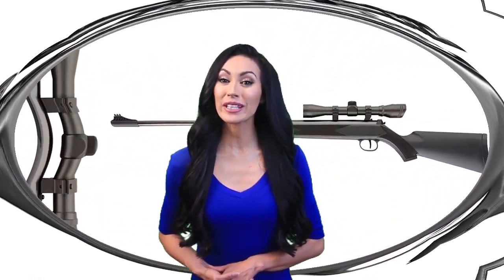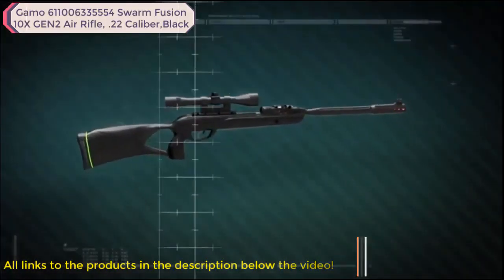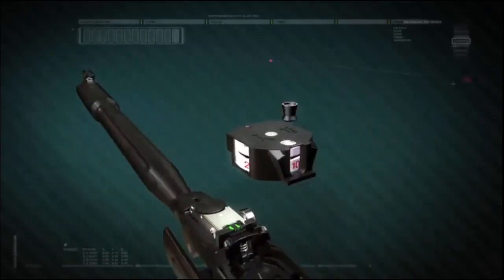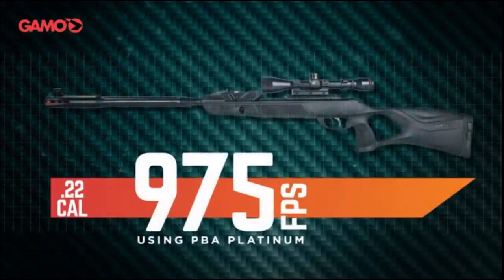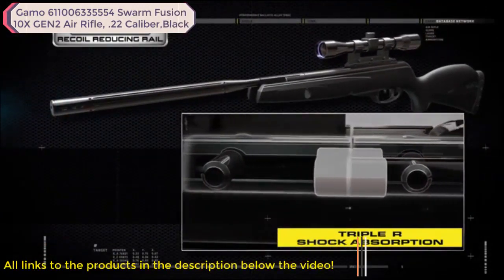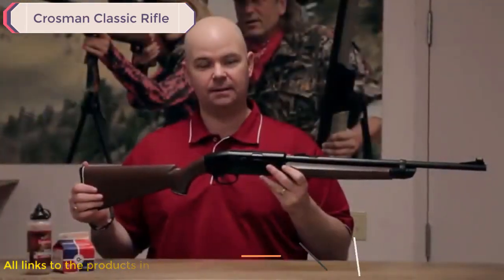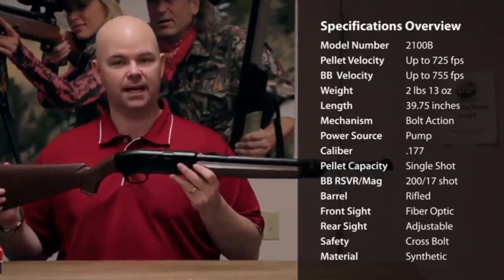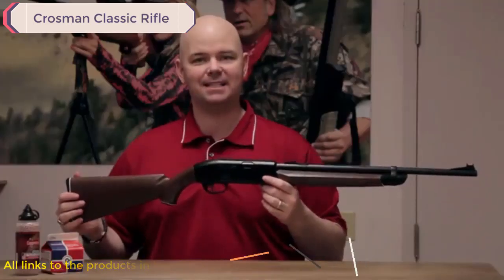Top 5 Best air Rifle Under $200 0f 2021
Thinking to buy a air rifle under 200? This video will inform exactly which are the best air rifle under 200 on the market today.
Check Our Best Pick For You

Are you looking for air rifle under 200 holder then you come to the right place. In this video we are going to show you air rifle under 200 holder product on the market in our research.

5. Gamo 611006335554 Swarm Fusion 10X GEN2 Air Rifle

4. Crosman Classic Rifle

3. Gamo Swarm Maxxim G2 .22 Cal Multi-Shot Pellet Rifle

2. Ruger Blackhawk Combo air rifle

1. Crosman Nitro Venom Break Barrel Air Rifle (22) powered by Nitro Piston

In this video, we are here with 5 best air rifle under 200 available on the market today. To save you both time and energy, our team of Discount air rifle under 200 experts has taken research work on them. And after spending hours after hours on the market they have come with these just top 5 best air rifle under 200.

They started their research with a bunch of conventional air rifle under 200 for sale. But eventually, they have narrowed down them into five by considering their overall performance, design, usability and features.

They also didn’t forget to check the manufacturer's record to provide you only the very air rifle under 200 in 2021.

So, this is totally the neutral air rifle under 200 reviews you can rely on. Just come along with us and find the most suitable for your needs.

Hunting spots is a channel exclusively for hunter lovers. Our channel is a novel step towards the top and best product reviews, and we are really proud to present our tech-based videos to you.

You will be fed up of reading and going through the long durated videos of the other channels. But, Hunting Spots is created with a goal, that is to save your time. And at the same time, our channel cover a wide range of tech products from electronics to wearable devices.

Visit Hunting Spots Top Videos